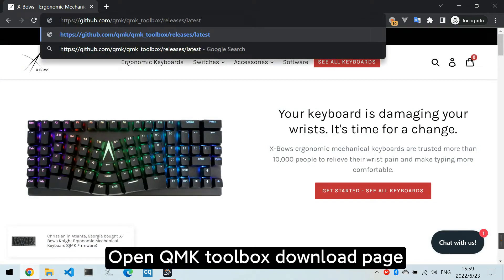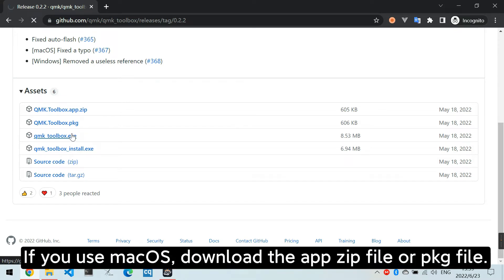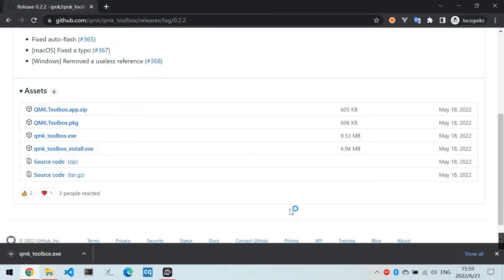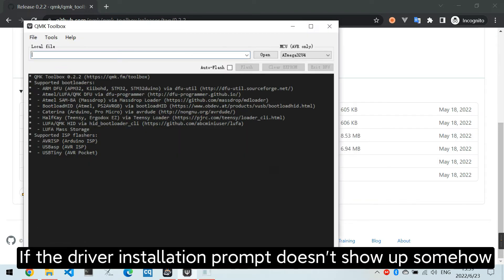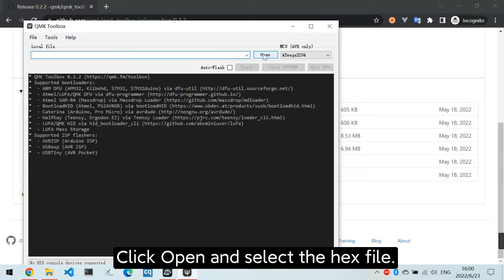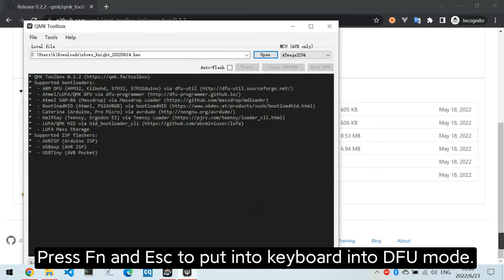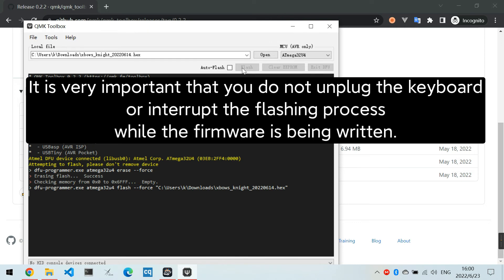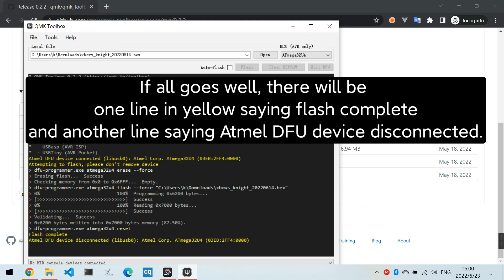Flash QMK firmware with QMK toolbox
This video shows how to flash QMK firmware hex file using QMK toolbox. QMK toolbox download page is